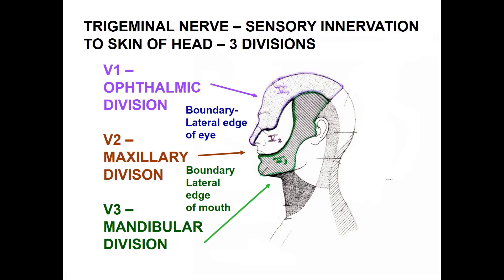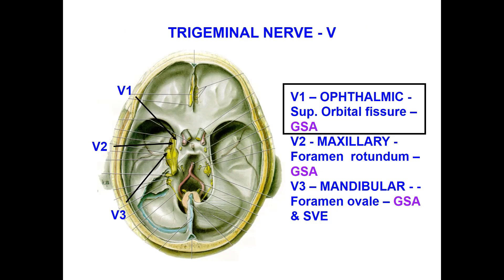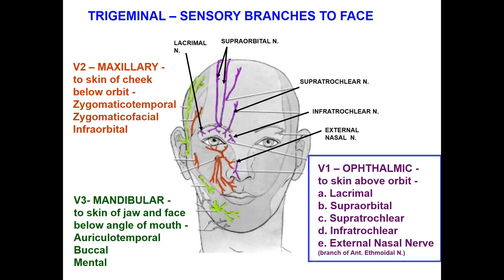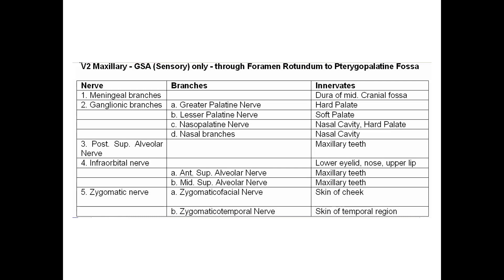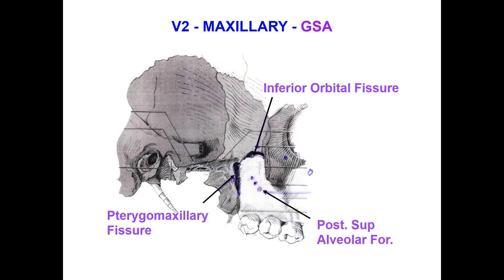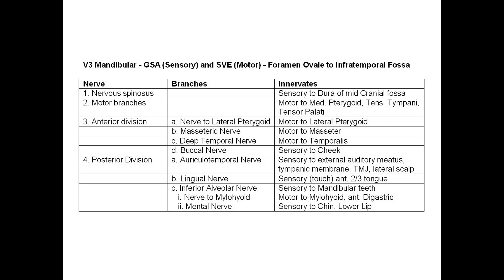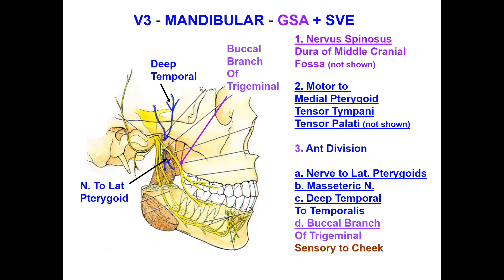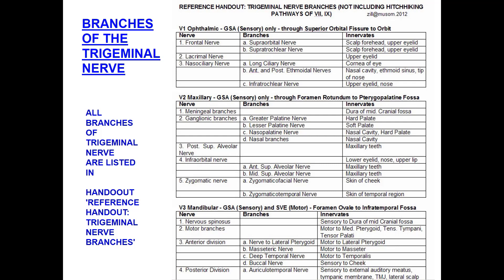طب اسنان مرحلة ثانية المحاضرة الثانية التشريح نظري د باسم ادريس